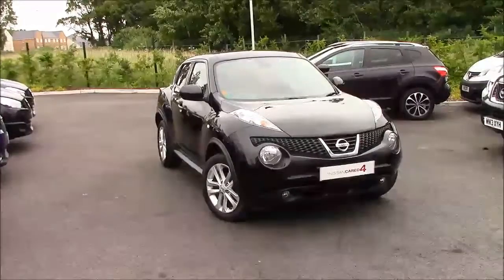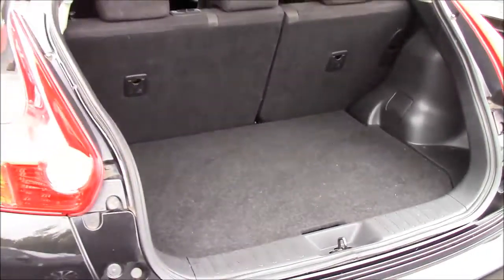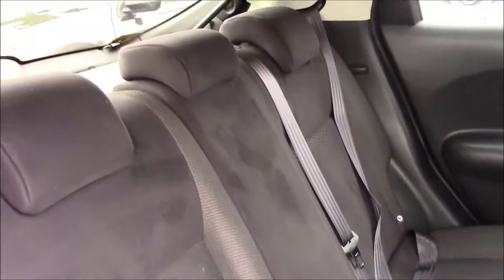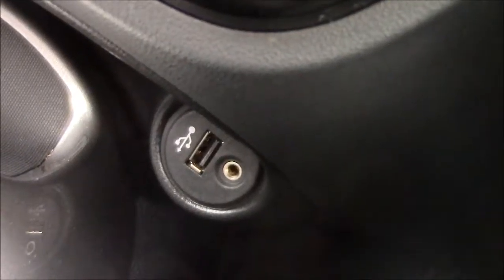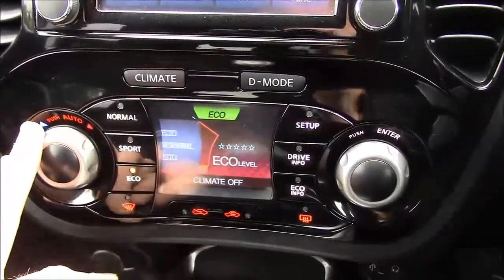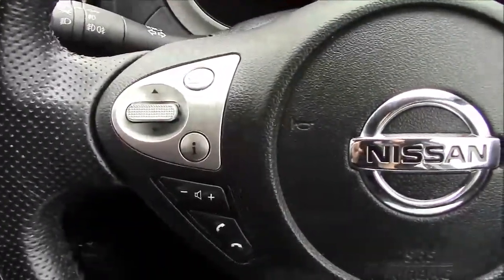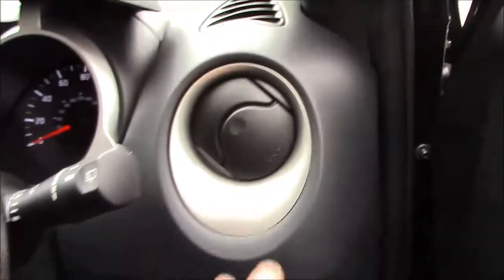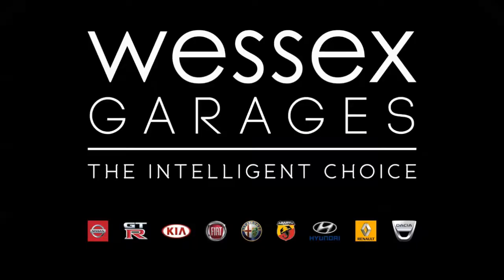LM13 MXD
Here we have a Nissan Juke Acenta Premium, this a 5 Door Crossover SUV, has a 1.6 Petrol engine with a 5 speed Manual Transmission, was registered in May 2013 and comes in Black. This vehicle is available to view at our Cribbs Causeway branch, Bristol.